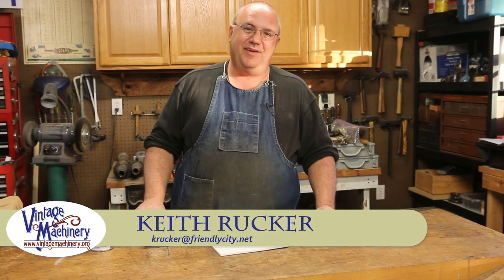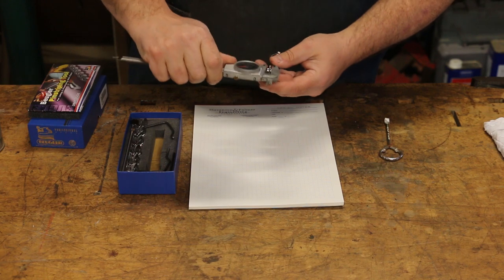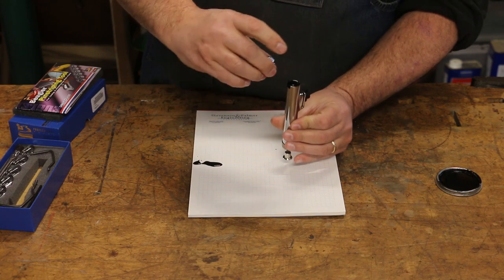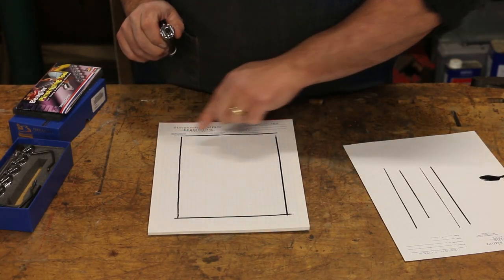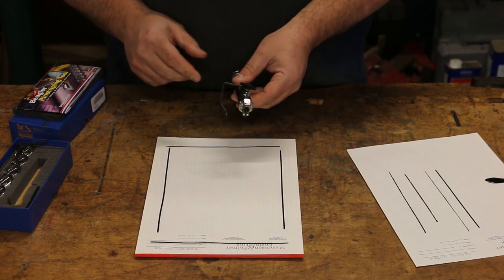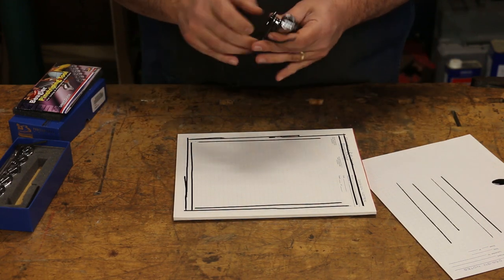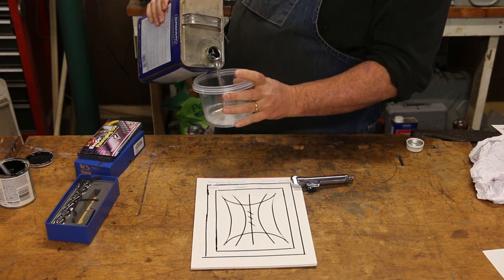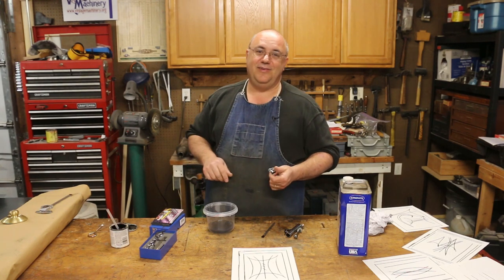Pinstriping with the Beugler Pro Pinstriping Kit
I just got a brand new Beugler pinstriping kit and in this video, we try it out for the first time and see how it works.